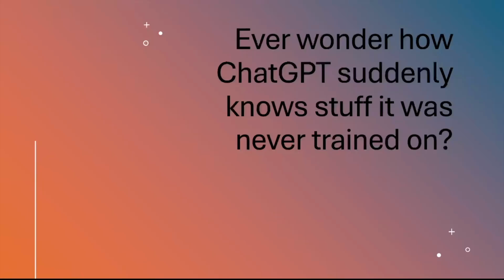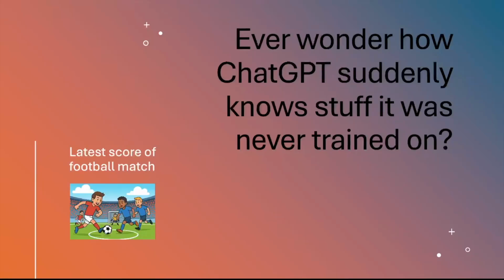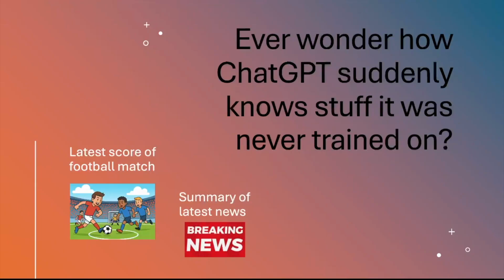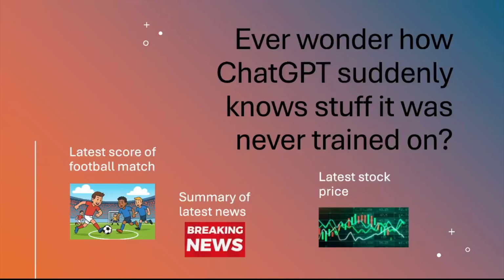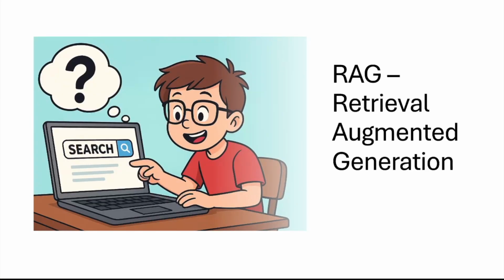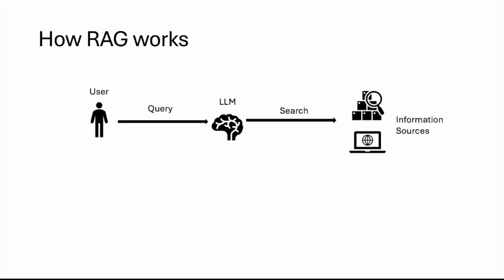GenAI crash course | Retrieval-Augmented Generation | RAG part1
Ever wondered how ChatGPT finds real, up-to-date answers instead of guessing? 🤔
This 60-second video explains RAG (Retrieval-Augmented Generation) — the secret behind smarter, more accurate AI responses! 🧠⚡

RAG combines the power of retrieving real data from external sources 📂 and generating natural answers 🗣️ — making AI systems like ChatGPT, Gemini, and Claude smarter than ever.

Watch till the end to see how it works — simplified with visuals you’ll actually remember. 💡

AI, RAG, Retrieval Augmented Generation, ChatGPT, OpenAI, Artificial Intelligence, Machine Learning, Tech Explained, AI Tools, Generative AI, LLMs